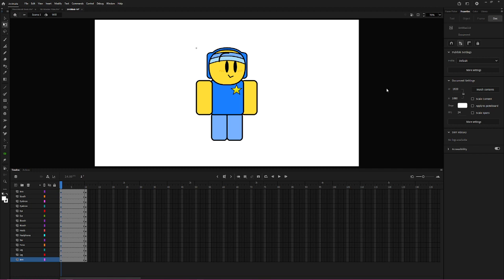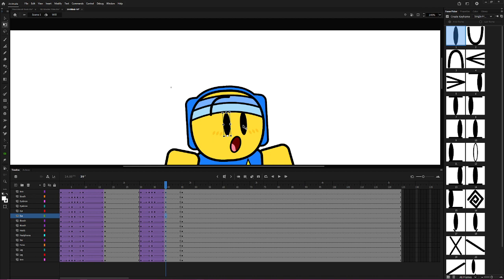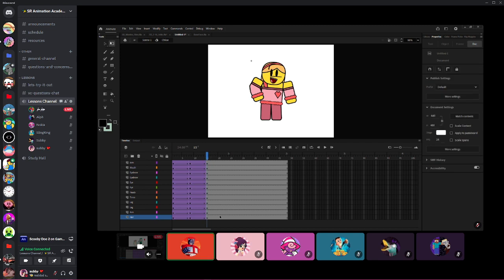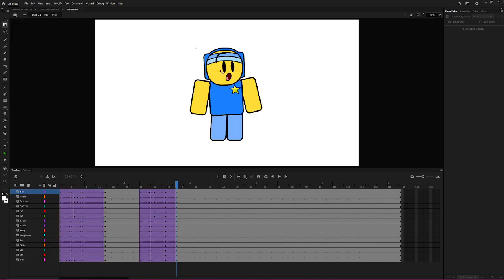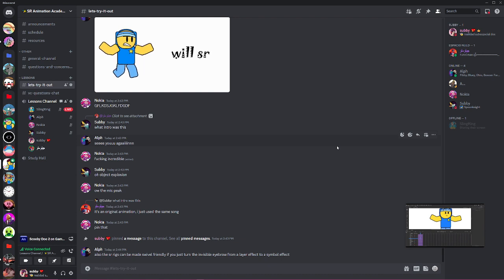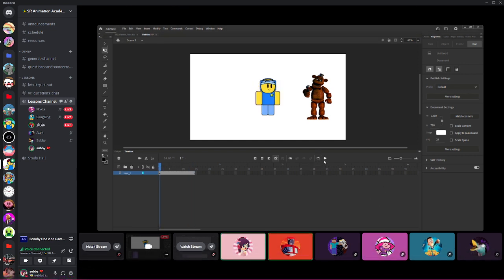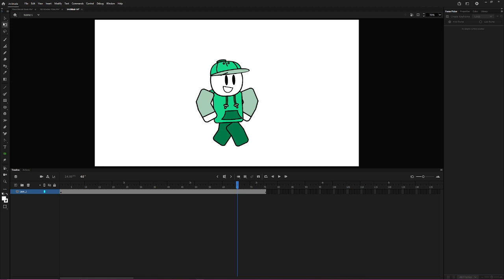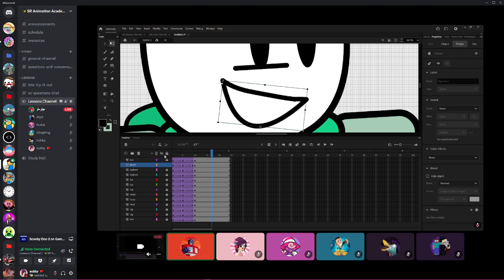SR Animation Academy - Day 4, Making a Simple SR Animation, Movement Types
Run by @SubbySpaced and @Jellomallow! Intended to teach some new SR animators how to animate for SR, but I'll be uploading the videos publicly for anyone to enjoy!
*"What do we go over today?"*
-Opening Banter (Both)
-Special SR Tweens, and How to use them (Subby)
-Different Types of SR Movements (Subby)
-Tweens to use with SR Rigs (Jello)
-Things to Look out for/Avoid (Both)
-Let’s Try It Out! Basic SR Animation
-Discussion Time
-Advanced Techniques, Walk Cycles + Run Cycles (Subby)
-Advanced Techniques, Smoothing out Mouth Transitions (Jello)
-Let’s Try It Out! Advanced SR Animation
-Discussion Time
-Closing Banter (Both)